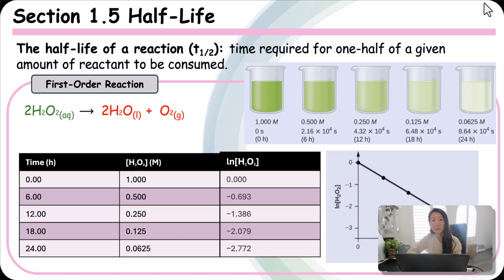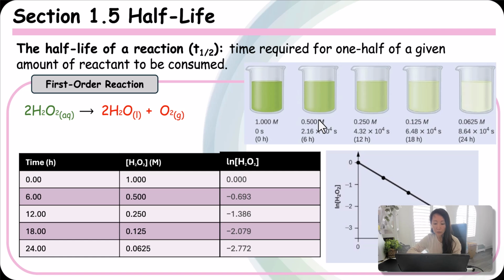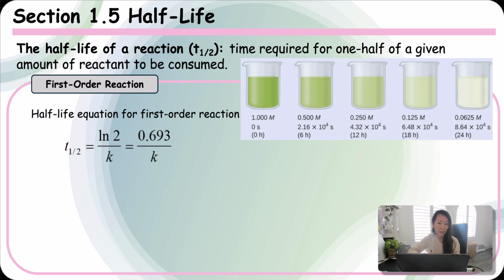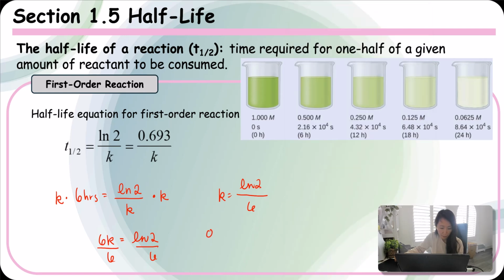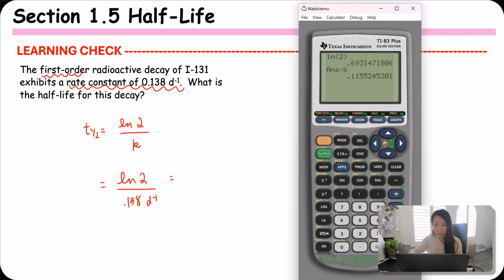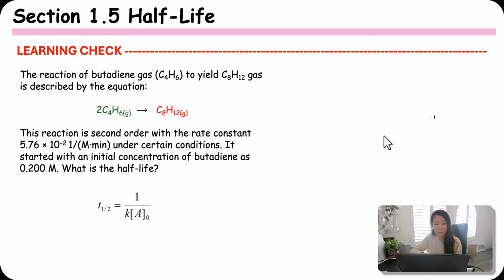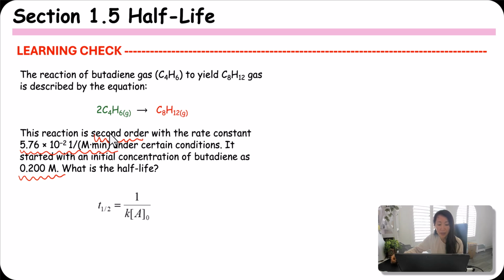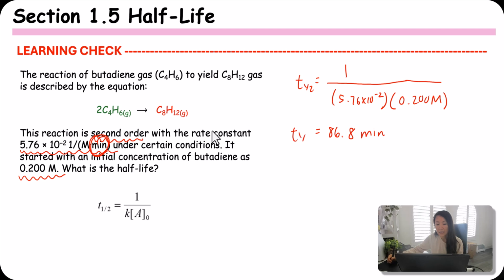Half Life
Section 1.5 Half life (CHEM1B)

For non-LBCC students and faculty, please visit the following link.  Kinetic Unit resources are free for a limited time.